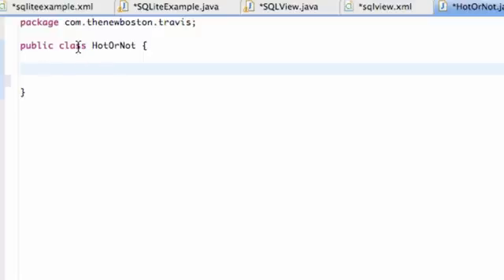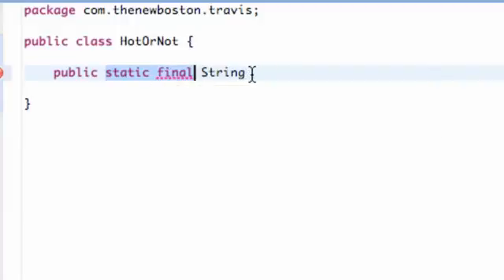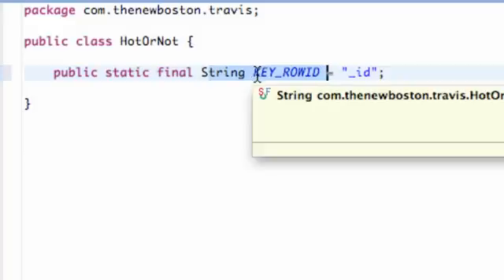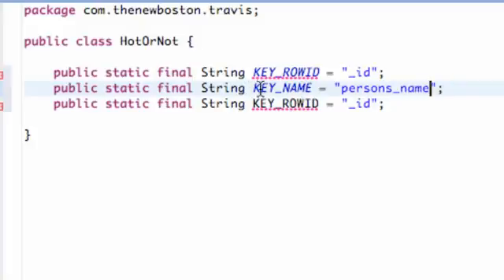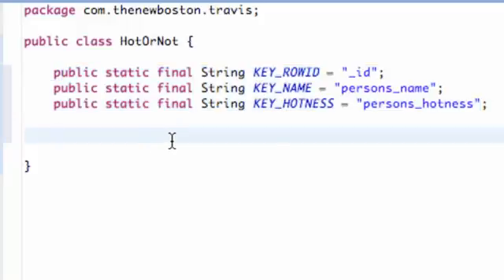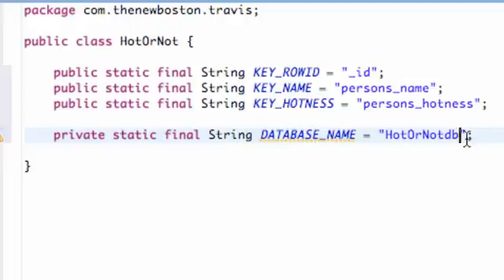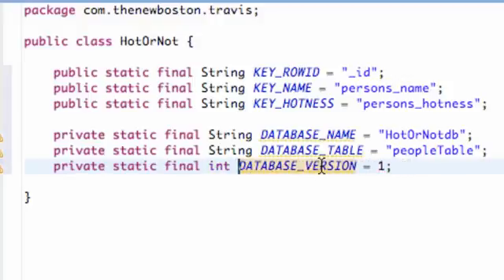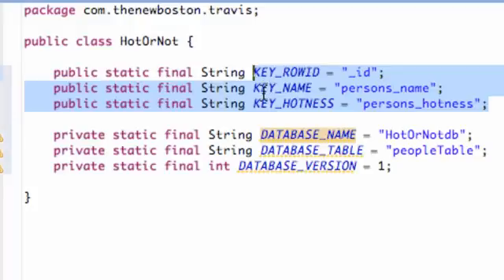Android Application Development Tutorial 112 Setting up SQLite Database Variables